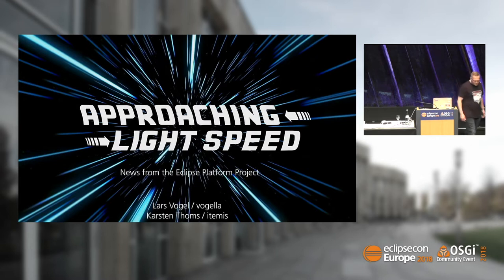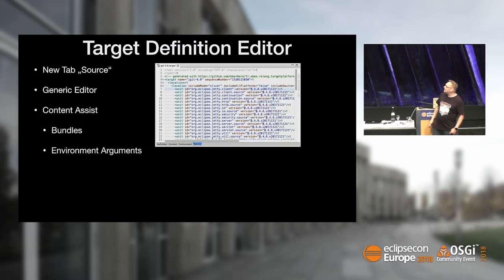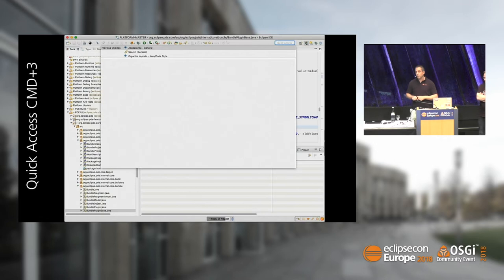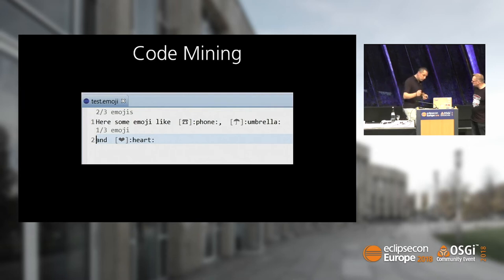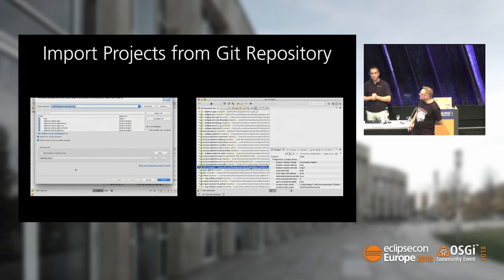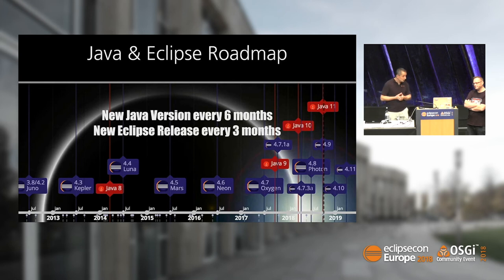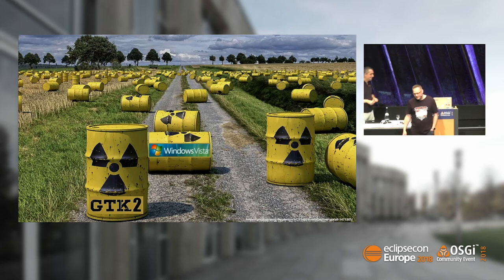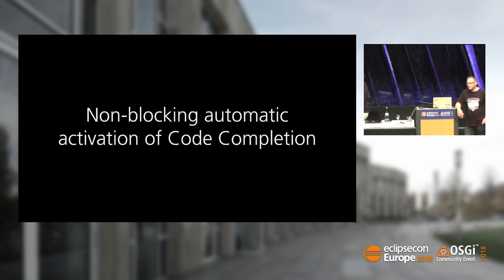Approaching Light Speed - News from the Eclipse Platform Project | EclipseCon Europe 2018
Speaker(s):
Lars Vogel (vogella GmbH)
Karsten Thoms (itemis AG)

The Eclipse Photon simultaneous release was the last “big” annual release, and with Eclipse 2018-09 the first rolling release has been shipped to the public. Its heart, the Eclipse Platform, has come with a plethora of new features and improvements for Eclipse Photon and afterwards that will continue the Eclipse IDE keeping the #1 flexible, scalable and most performing IDE!

This session will give a guided tour through the new features and changes in Eclipse Photon and Eclipse IDE 2018-09. Although especially JDT has been moved on quite much with support of new Java versions, this talk will focus on the other features of the Eclipse Platform and leaving JDT details to a separate talk at ECE. You will see usability improvements, code mining for enhancing the text editor information, useful new API for platform developers and neat features for users. Besides visible changes, the platform project team has paid special attention on stability, performance and resource consumption tuning. In this talk, we will give some insights how the team has worked on that.

Come and see the incredible achievements the platform team and its growing number of contributors made to bring you the best Eclipse IDE ever!